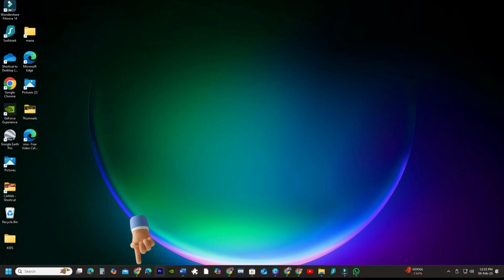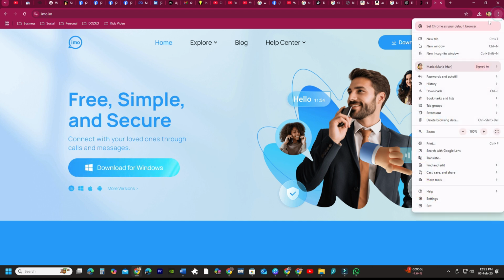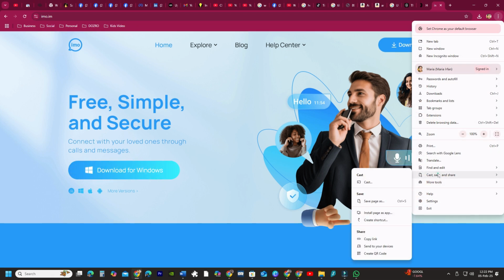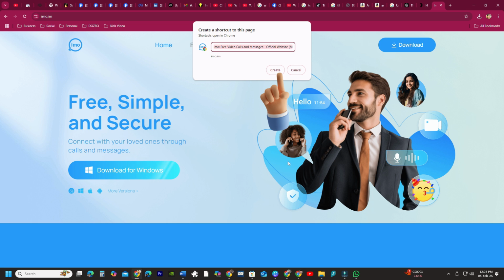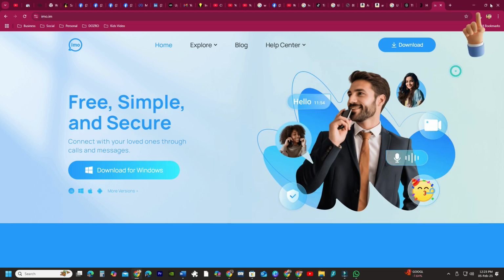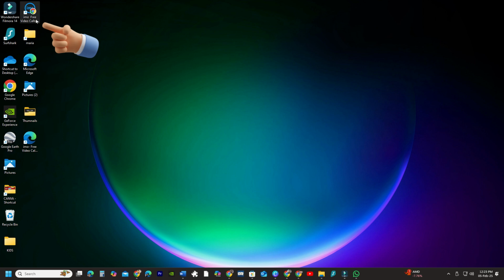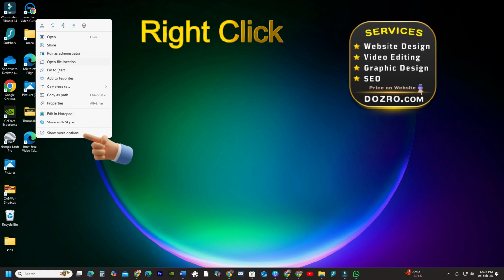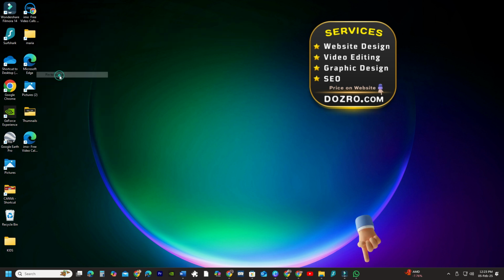How to Add/Pin imo Link/Icon to Desktop & Taskbar Toolbar with Google Chrome on Windows Laptop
Discover how to pin the Imo AI Chat website URL link shortcut to desktop and taskbar toolbar using Google Chrome (and Brave) Browser on Windows 11 & 10 Laptop or desktop PC. Whether you're using Dell, HP, Lenovo, ASUS, Acer, learn how to put website page on PC task bar on the bottom of screen.

⭐ Helpful Resources ⭐